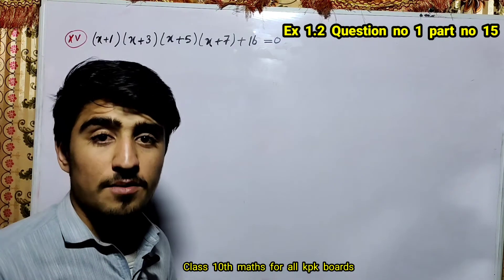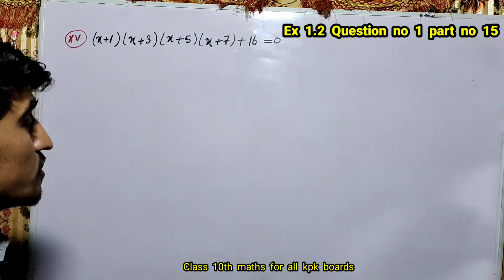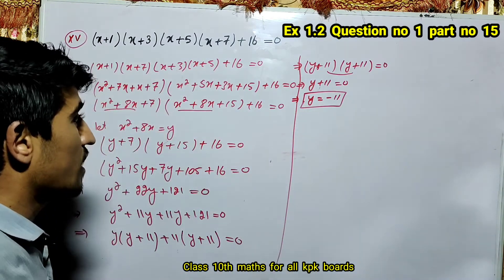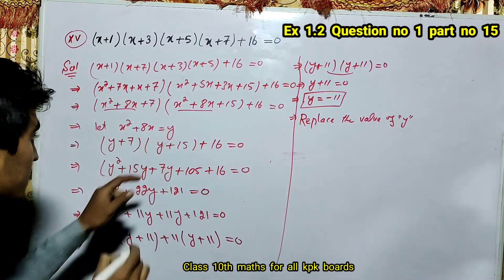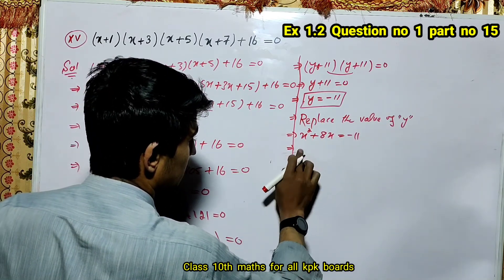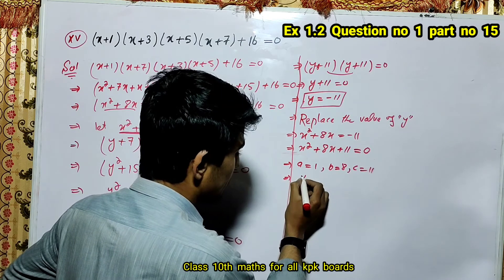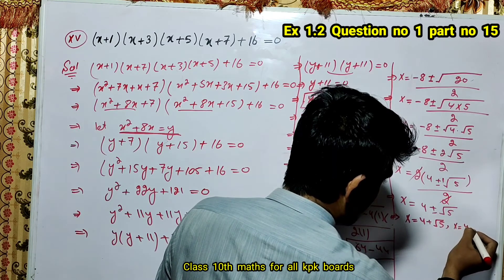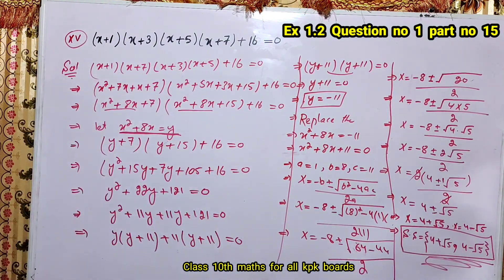10th class maths, Exercise 1.2 question no 1, part no 15, all kpk, Abbottabad, and Peshawar boards..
In this online lecture, explain the exercise 1.2 question no 1 part no 15 class 10th mathematics exercise 1.2 Question no 1 part no 15, chapter no 1 lecture in urdu/english/hindi. The topic discussed is topic exercise 1.2 question no 1. kpk text book board/Sindh text book board/punjab text book board 10th class maths in Urdu/english/hindi. This lecture for 10th class mathematics chapter no 1 is created for all students who want to prepare this topic in detail.                                                                                                                                                                     & All questions and All parts for all kpk boards/board/Sindh text book board/punjab text book board 10th class maths in Urdu/english/hindi.                                                         Ex 1.2 question no 1 part no 15.
1) Maths Teach Me.                                                                               ex 1.2 question no 1 part no 15.                                                                  Ex 1.2 question no 1 part no 15 for all kpk, Abbottabad, and Peshawar boards boards,
class 10th maths. 10th class maths, Exercise 1.2 question no 1, part no 15, all kpk, Abbottabad, and Peshawar boards.